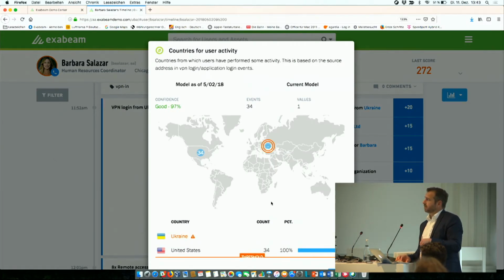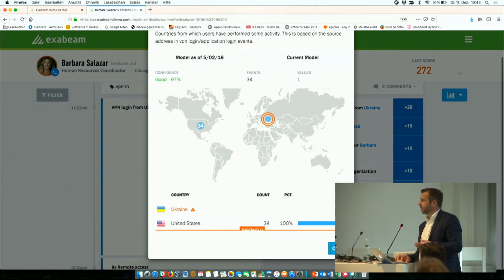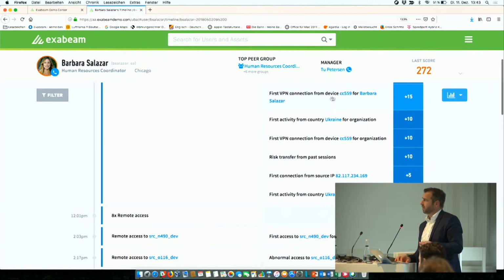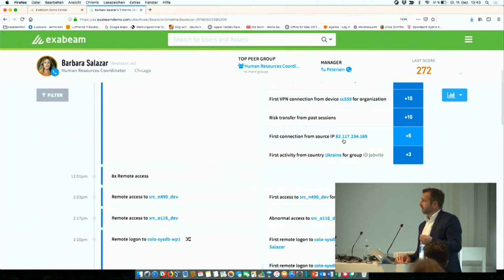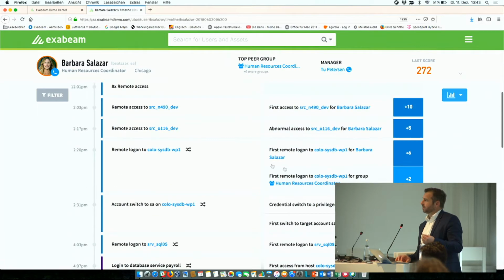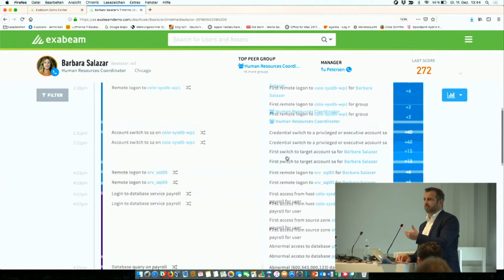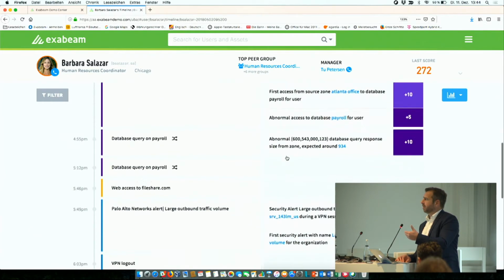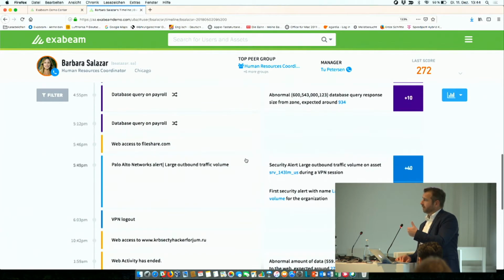Shield 2018: How UEBA Turbocharges SOC Teams and Improves Your SIEM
Egon Kando, Regional Sales Director for Central, Southern & Eastern Europe, Exabeam

Exabeam, the leader in User and Entity Behaviour Analytics  will explain during this presentation how Advanced Analytics ( UEBA ) can augument a SIEM and increase efficiency in detection and response. Detection of unknown unknowns / Automation of Forensics / Understanding anomalies when knowing the normal.